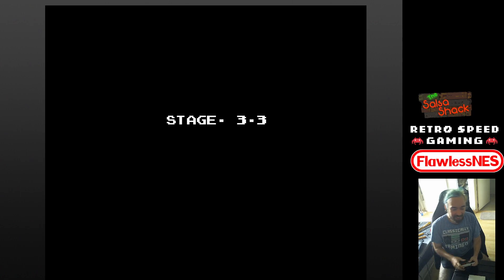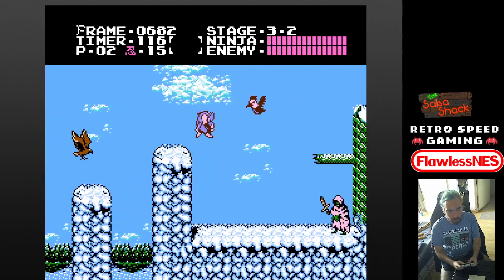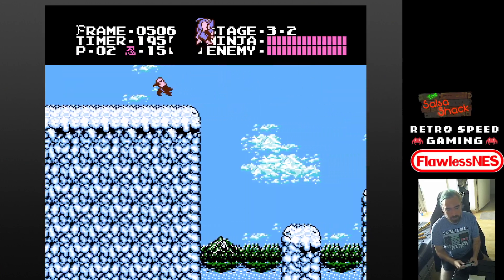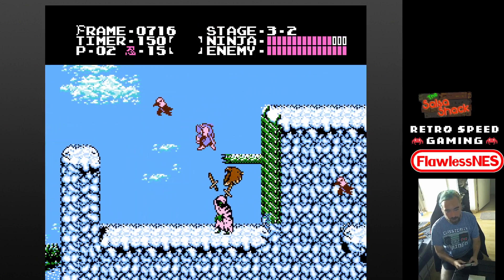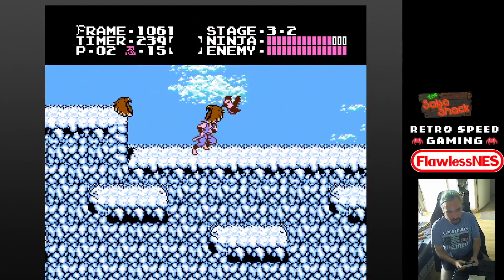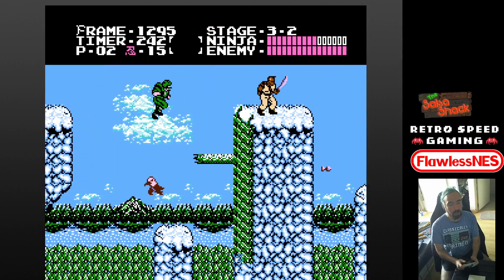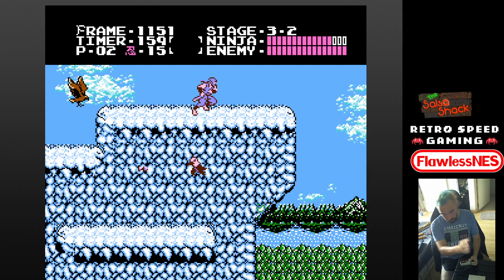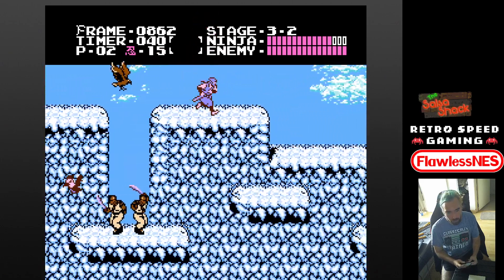ninja gaiden 3.2 Double Bird Boost